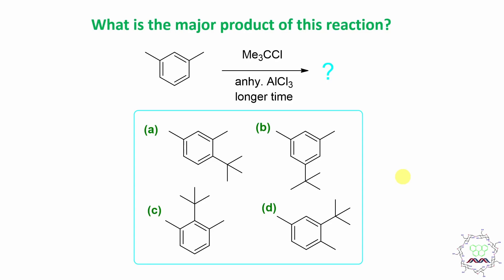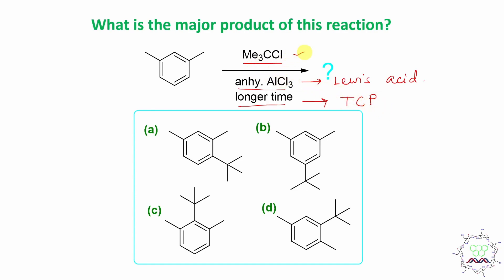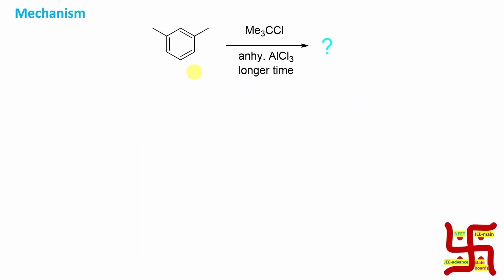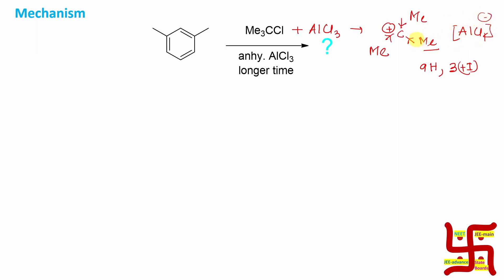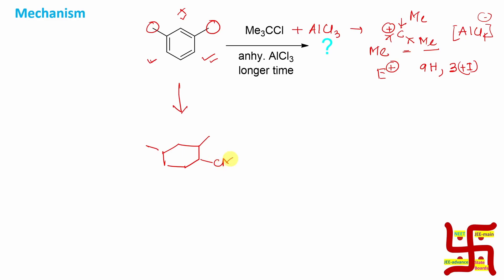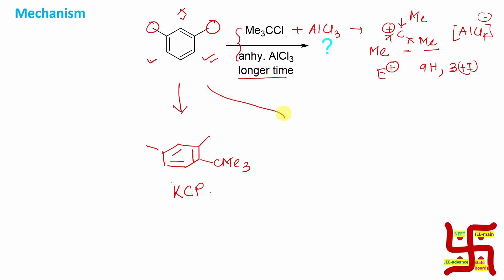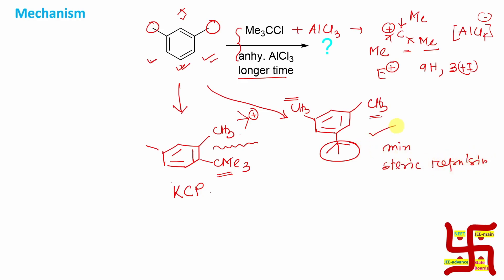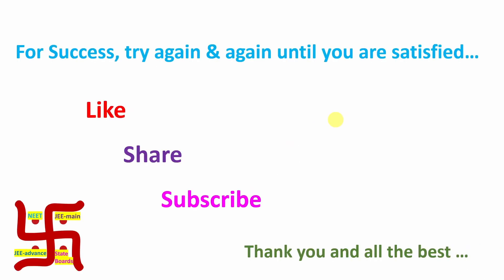MCQ-267: Aromatic electrophilic substitution by Dr. Tanmoy Biswas for IIT-JEE, NEET, BSMS & IIT-JAM.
For "Reversibility in Friedel Craft Alkylation vs. de-alkylation, MCQ & meta-selectivity with mechanism." please click on the link "

For "Friedel-Crafts Alkylation and rearrangement of carbocation: Basic idea, reaction mechanism and MCQ." please click on the link "

For "MCQ-267: Aromatic electrophilic substitution by Dr. Tanmoy Biswas for IIT-JEE, NEET, BSMS & IIT-JAM." please click on the link "